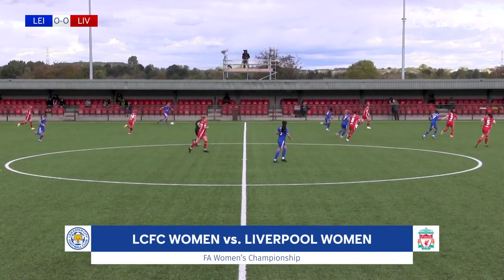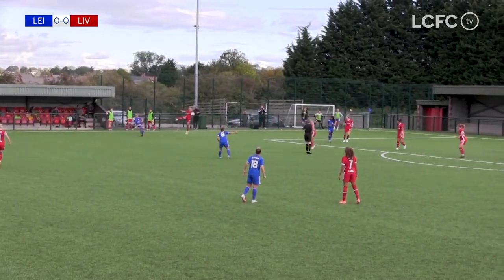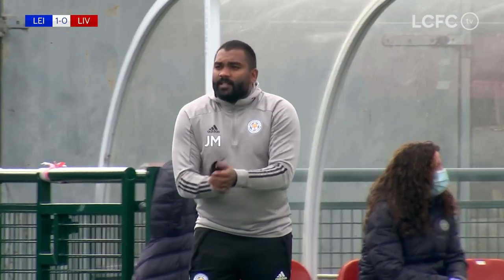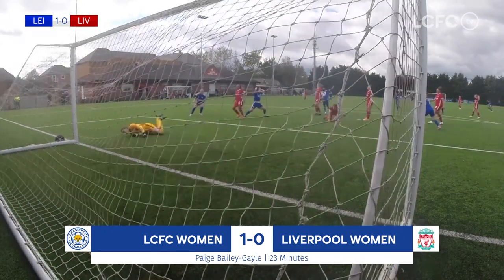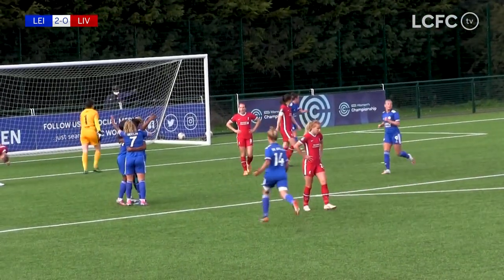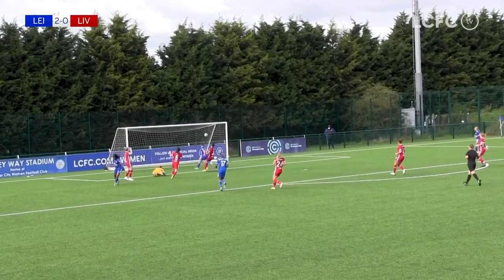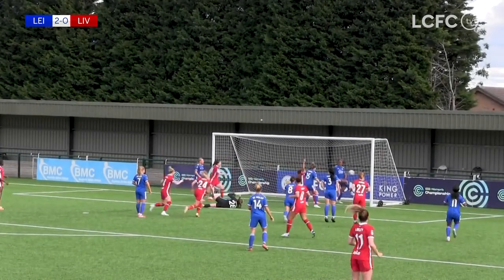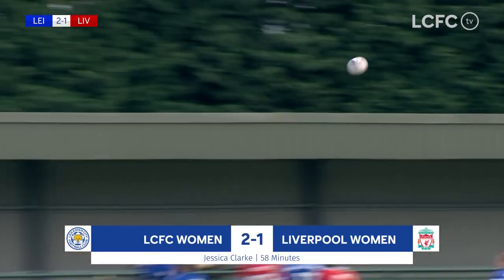Big FA Women's Championship Win For The Foxes | LCFC Women 2 Liverpool 1 | 2020/21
LCFC Women maintained their unbeaten start to the league season with a memorable victory over Liverpool.